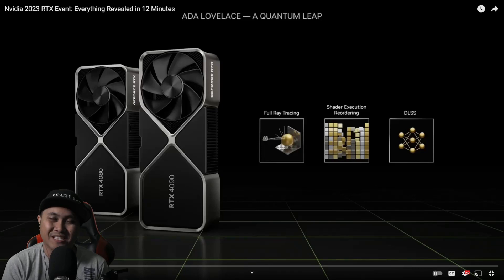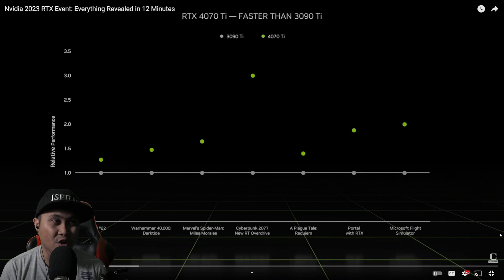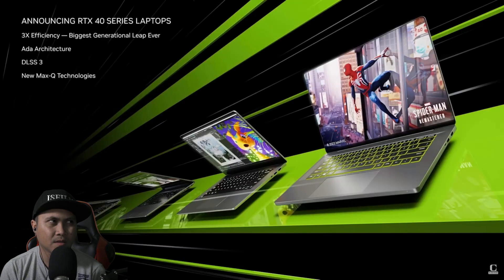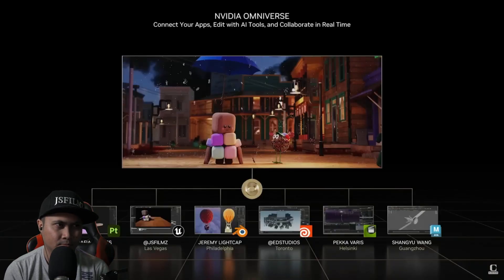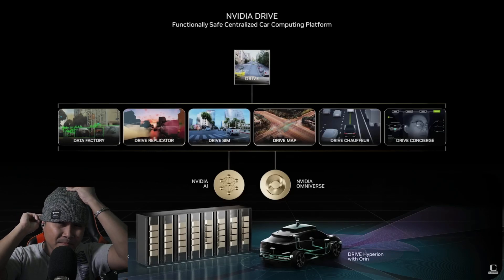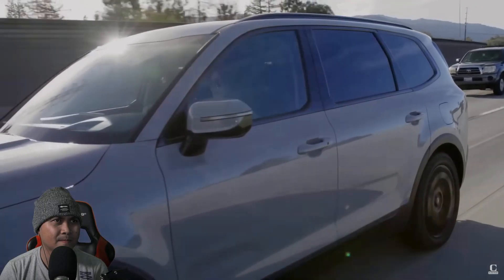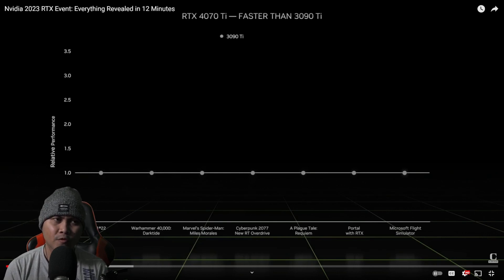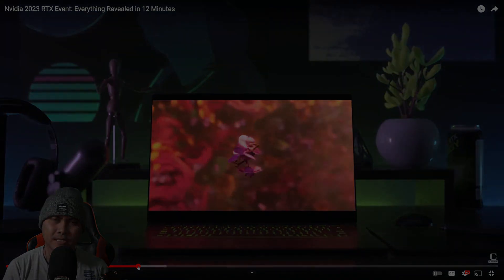NVIDIA RTX EVENT CES 2023 Highlights